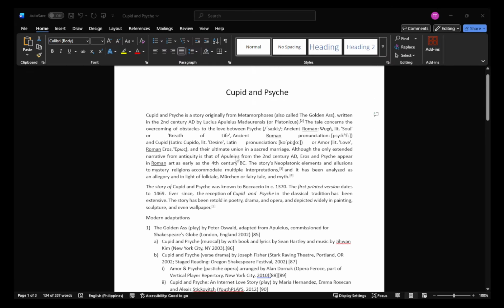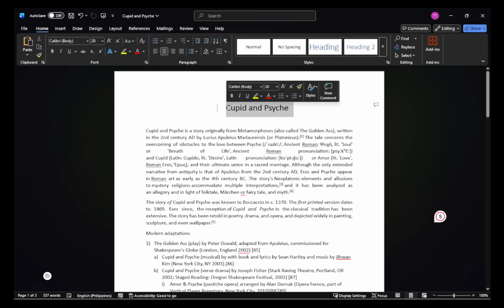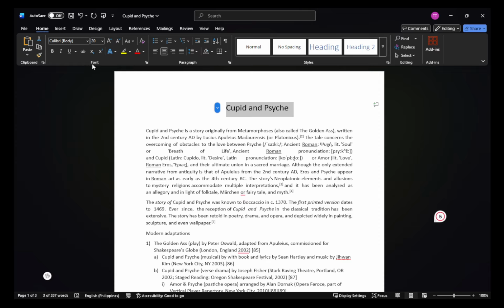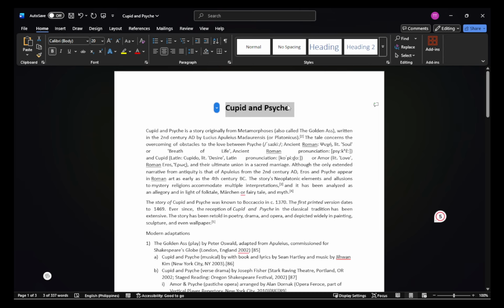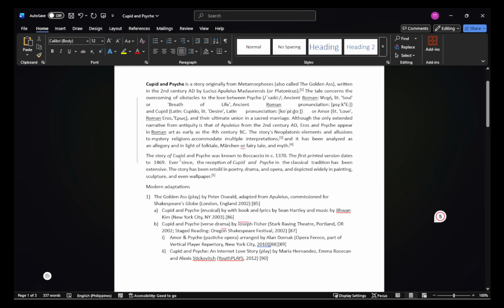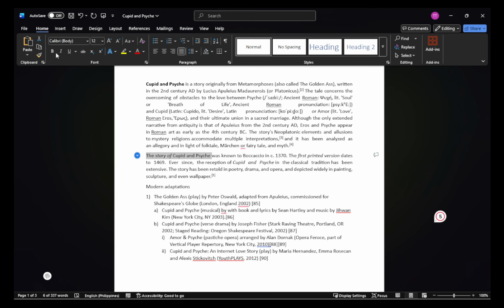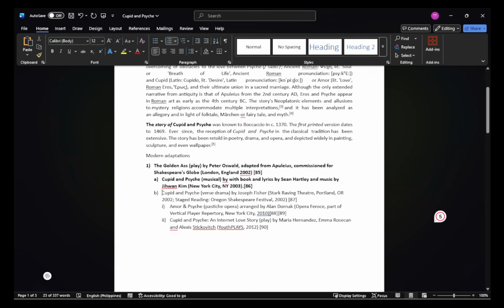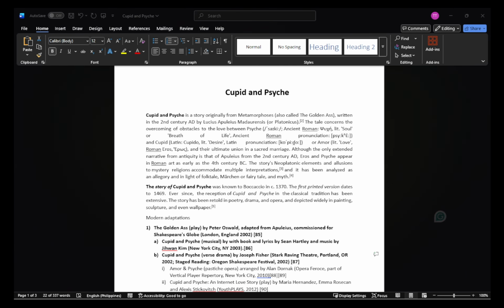How to Bold Text in Microsoft Word [2026 Guide]